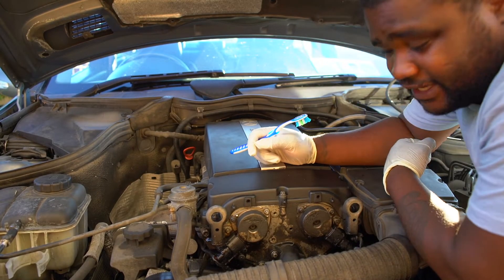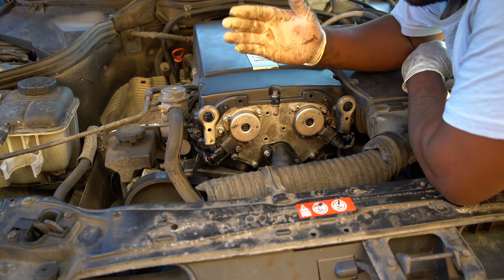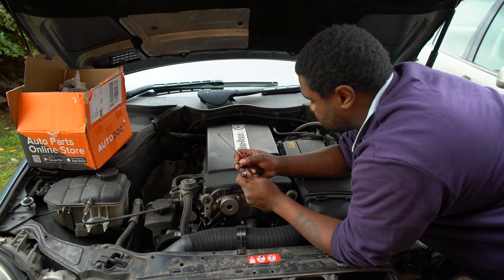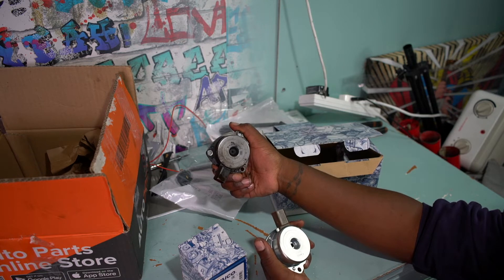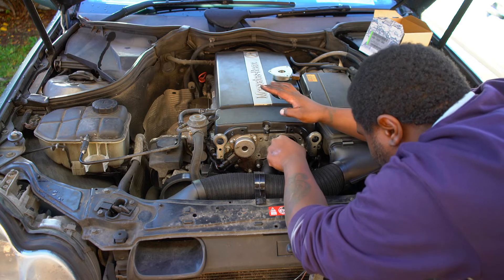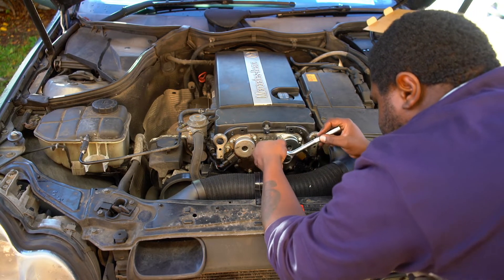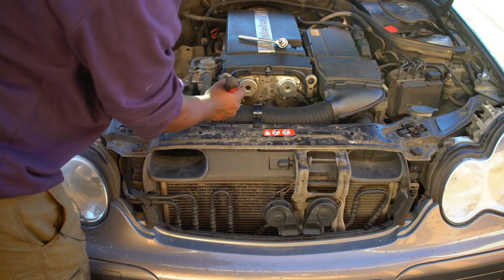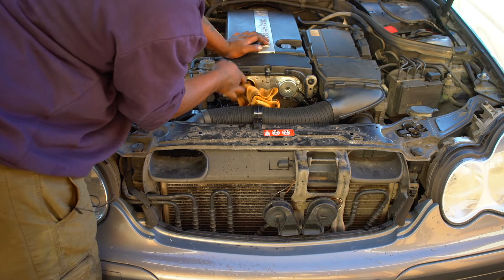Mercedes c180 Kompressor W203 camshaft adjust magnets replacement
Hey guys its time to start Fixing everything that is wrong with my daily driver My Mercedes C180 W203 Kompressor 1.8L  petrol 2006
So the first job i did was replace these leaking Magnets, They are a common problem and can lead to other issues when left with out repair